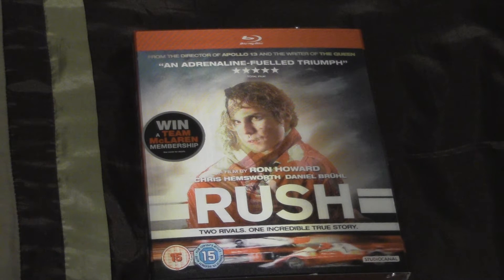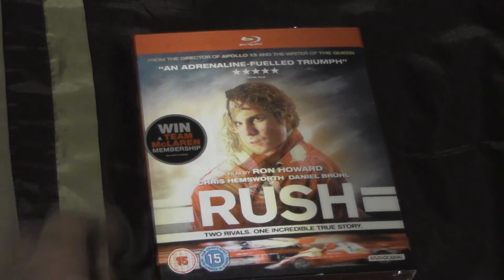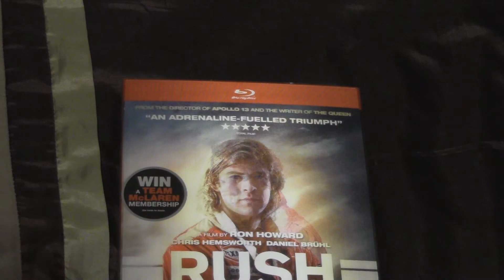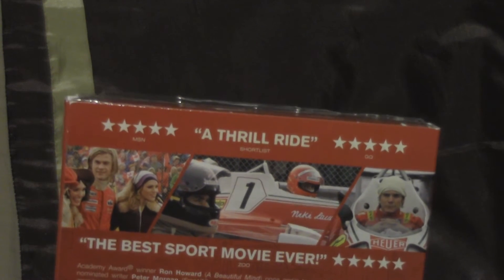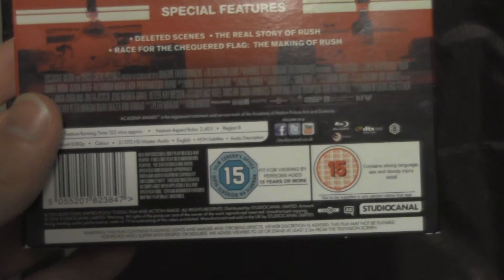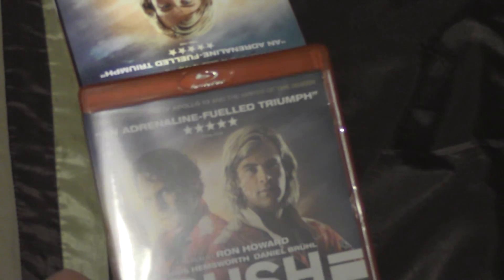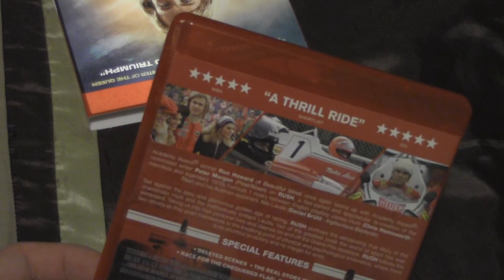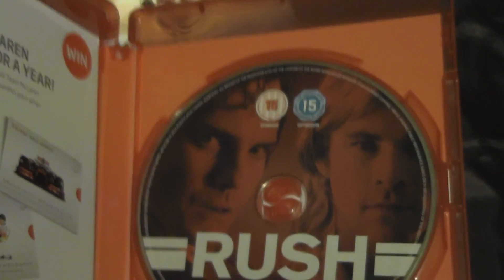RUSH BLU RAY UNBOXING